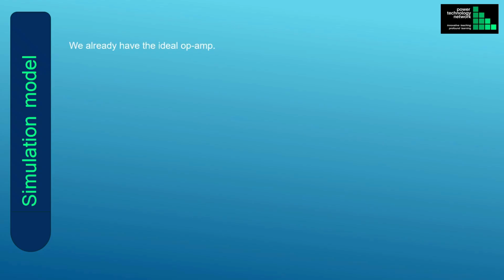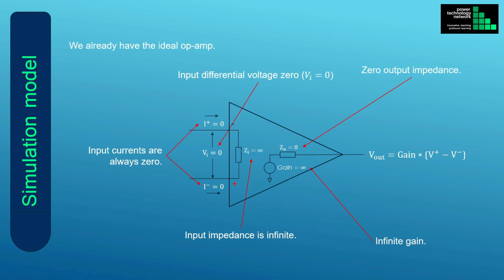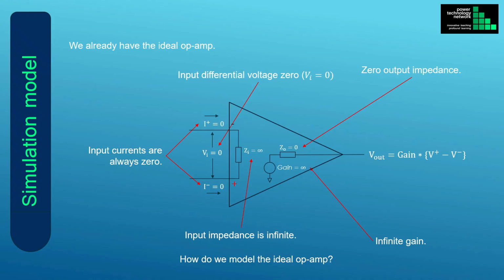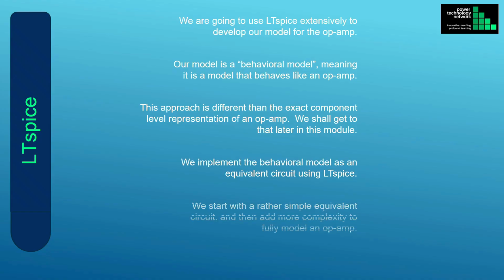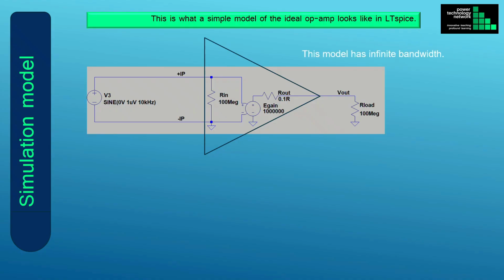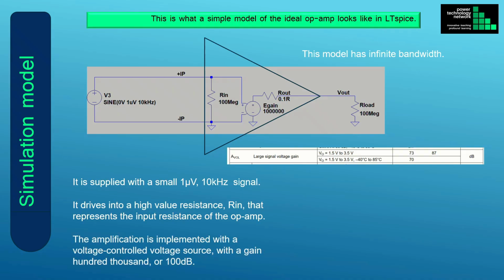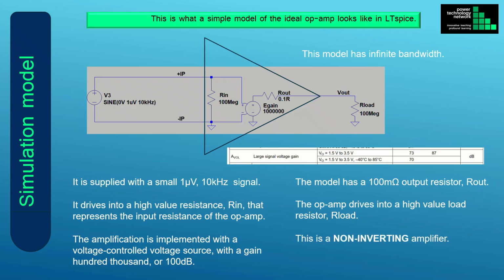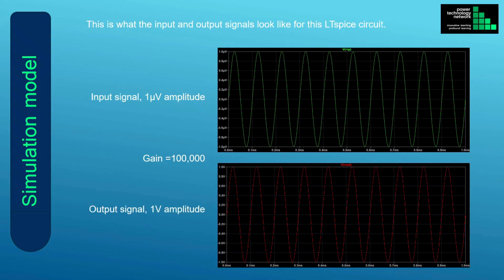Chapter 3 1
In this chapter we develop a op-amp behavioural or simulation model.  We rely on LTspice to build the model.  Here we are starting to get the real world op-amp model that deviates from the ideal op-amp approach that is popular for functional analysis.